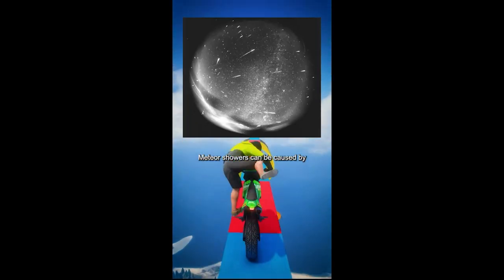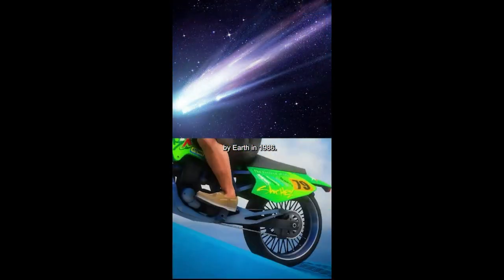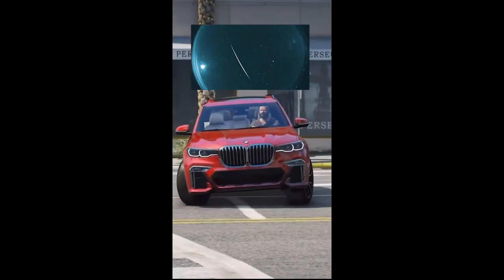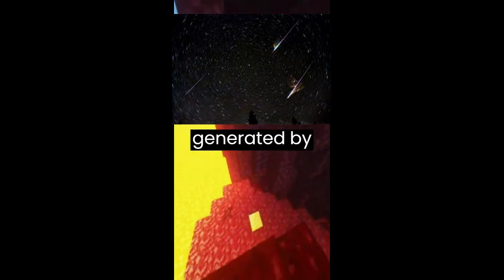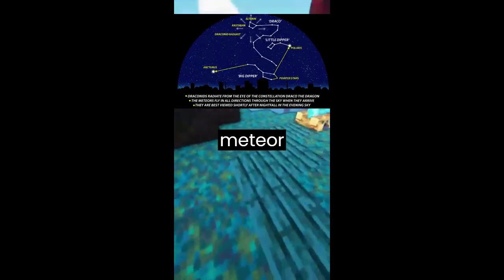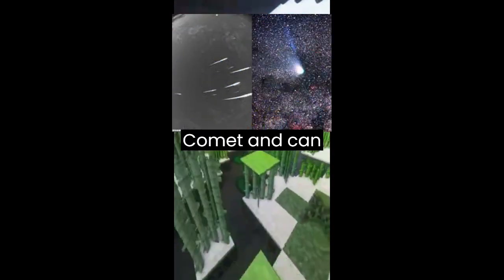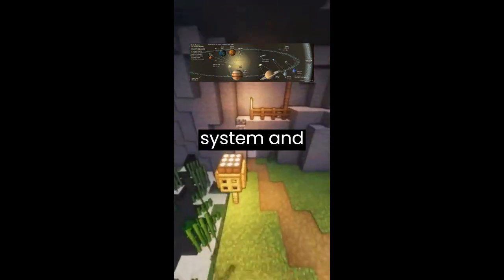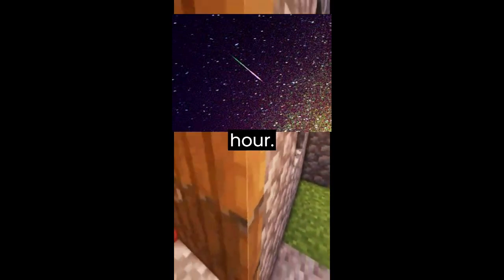10 Weird and Cool Facts About Meteor showers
Description: Get ready to be amazed as we dive into the world of meteor showers! In this video, we'll uncover 10 weird and cool facts about these celestial events that will leave you starstruck. From the origins of meteor showers to the most spectacular displays ever witnessed, we've got it all covered. So, grab your telescope and join us on this cosmic journey as we explore the fascinating world of meteor showers. 🌌